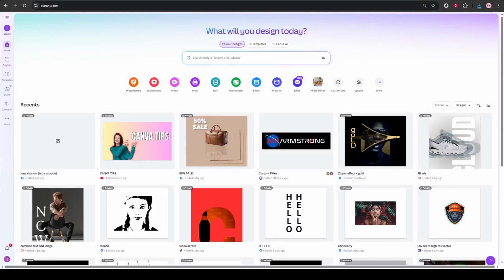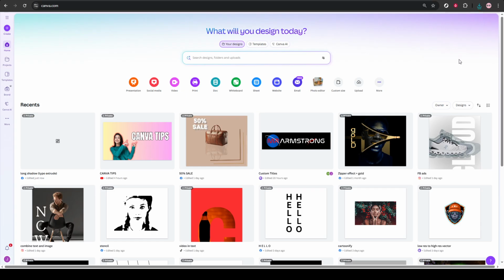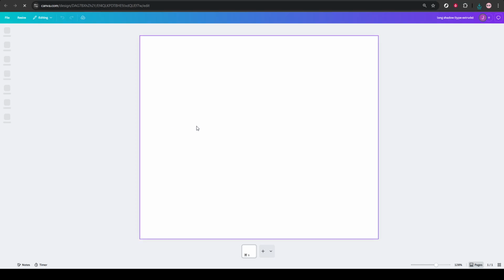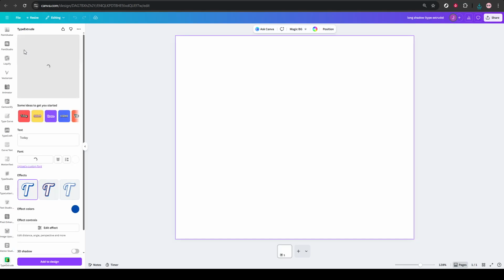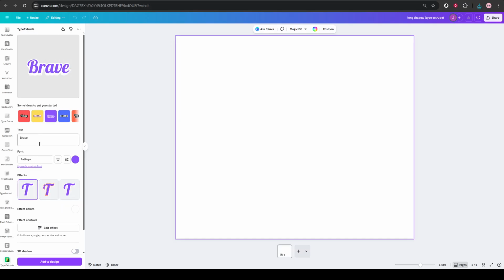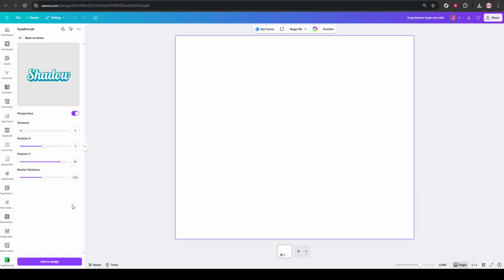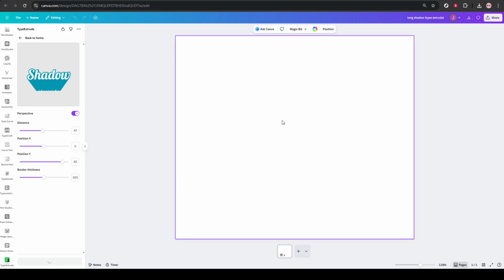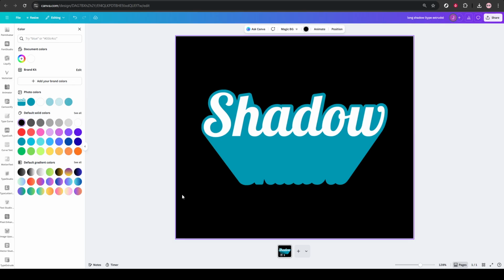How to create long shadow text in Canva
In this video We will show you How to create long shadow text in Canva.